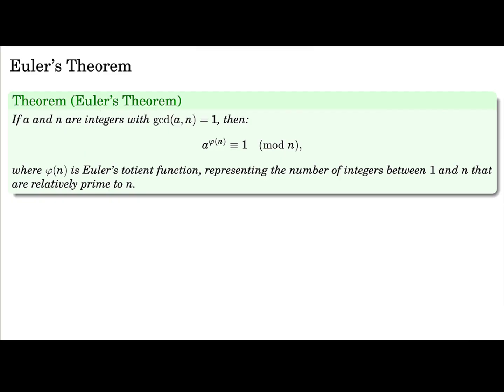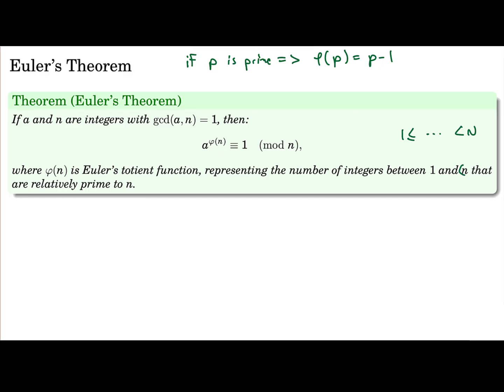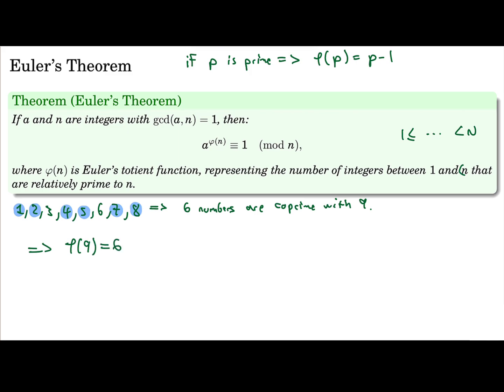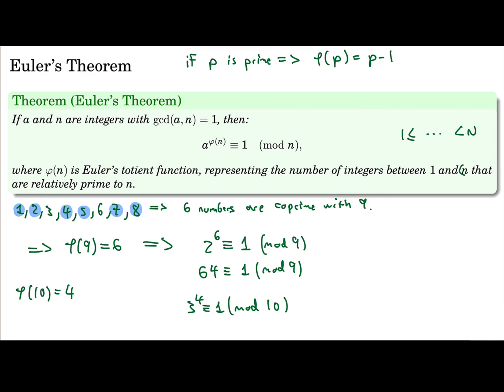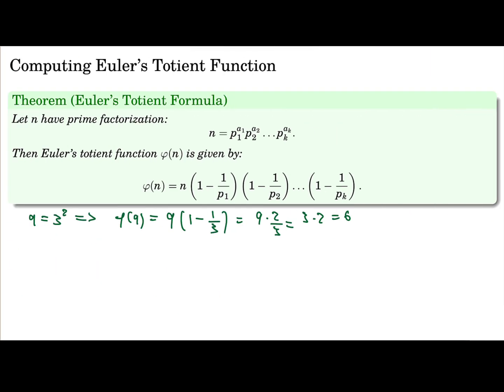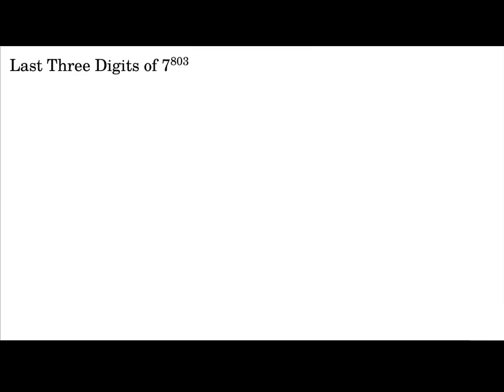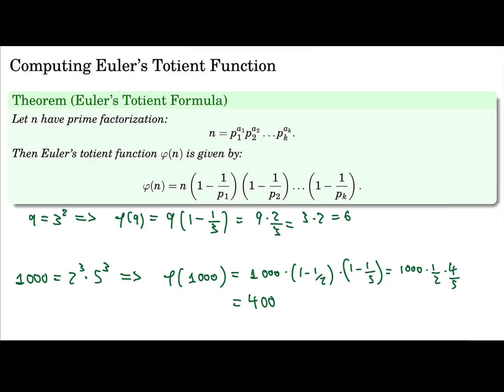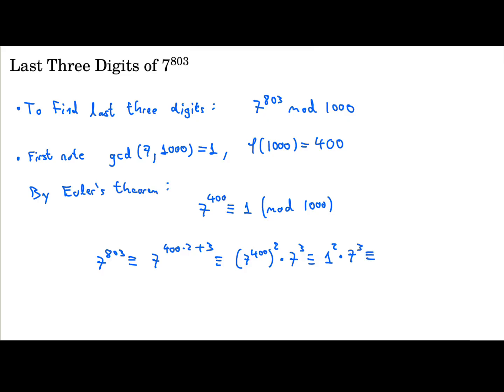Euler’s Theorem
Euler’s Theorem reveals a fundamental pattern for powers when the base and modulus are relatively prime.